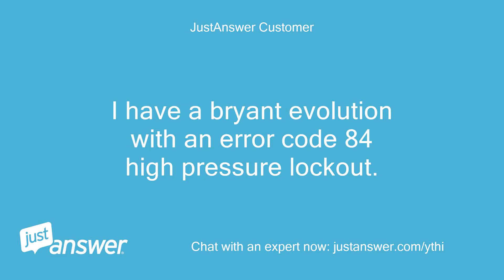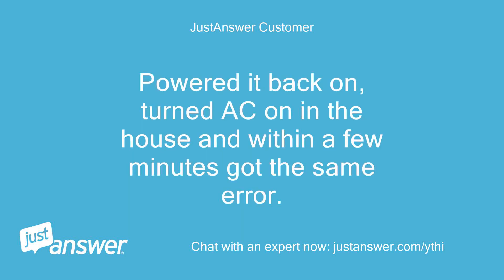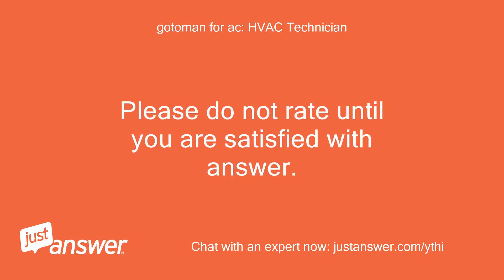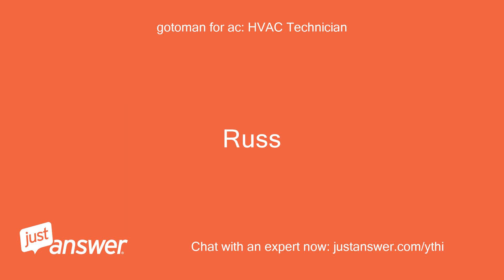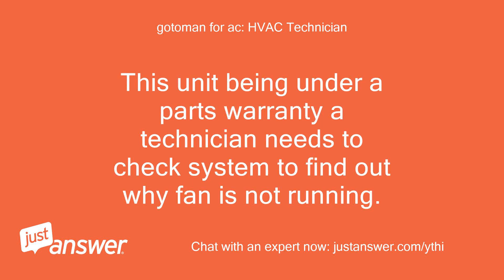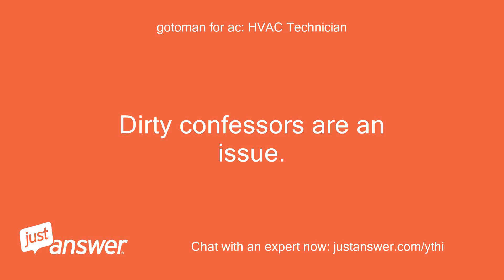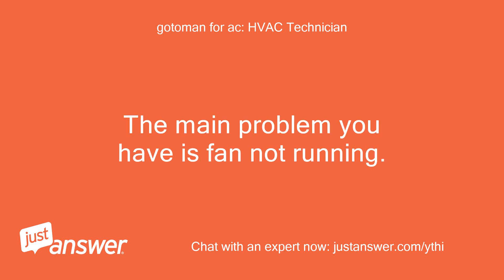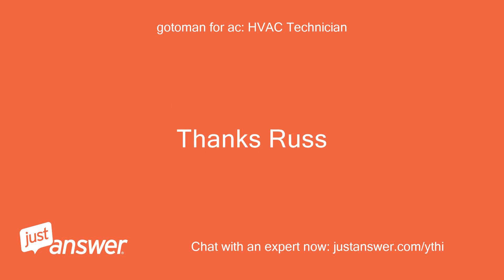I have a bryant evolution with an error code 84 high pressure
JustAnswer Customer: I have a bryant evolution with an error code 84 high pressure lockout.
JustAnswer Customer: I powered it off at the breaker and outside.
JustAnswer Customer: Hosed the radiators off as best I could.
JustAnswer Customer: Powered it back on, turned AC on in the house and within a few minutes got the same error.
JustAnswer Customer: Is their anything else I can do?
JustAnswer Customer: This unit was new in 2012 if I recall correctly.
gotoman for ac: HVAC Technician: Russ here.
gotoman for ac: HVAC Technician: Welcome.
gotoman for ac: HVAC Technician: I am here to help.
gotoman for ac: HVAC Technician: Please do not rate until you are satisfied with answer.
gotoman for ac: HVAC Technician: Always available for follow up questions.
gotoman for ac: HVAC Technician: When you start unit after cleaning codes does the fan outside run.
gotoman for ac: HVAC Technician: Russ
JustAnswer Customer: No it does not.
gotoman for ac: HVAC Technician: That is why you are getting the code.
gotoman for ac: HVAC Technician: When outside fan does not work it builds up pressure and goes out on high head pressure.
gotoman for ac: HVAC Technician: This unit being under a parts warranty a technician needs to check system to find out why fan is not running.
JustAnswer Customer: Was cleaning the radiators and resetting it at least worth trying?
JustAnswer Customer: Is clogging a common issue?
gotoman for ac: HVAC Technician: Dirty confessors are an issue.
gotoman for ac: HVAC Technician: Grass dirt clogs the fins and it needs to be cleaned annually.
gotoman for ac: HVAC Technician: All companies offer a annual maintenance program about 100.00 for two visits that includes cleaning the coil.
gotoman for ac: HVAC Technician: The main problem you have is fan not running.
gotoman for ac: HVAC Technician: Even if the coils were dirty it would still run at least for a while.
JustAnswer Customer: Thank you, * * very helpful.
gotoman for ac: HVAC Technician: You are welcome.
gotoman for ac: HVAC Technician: If I have helped with question please press accept.
gotoman for ac: HVAC Technician: Thanks Russ